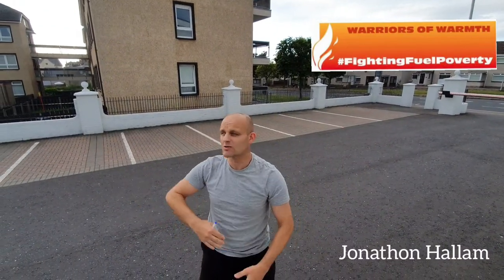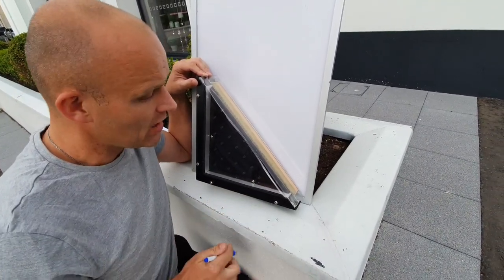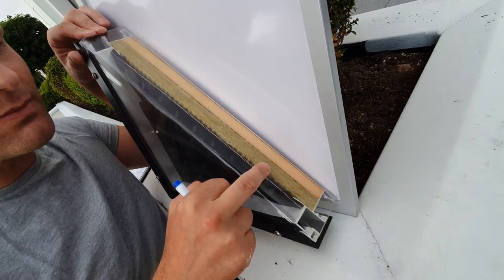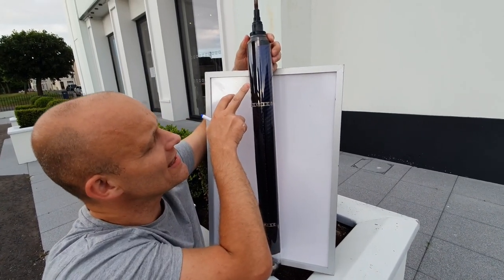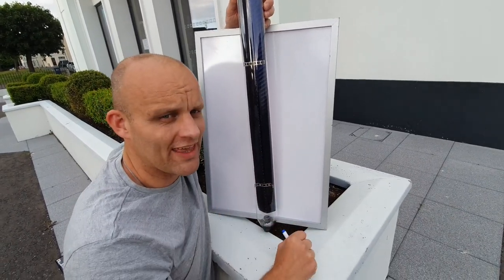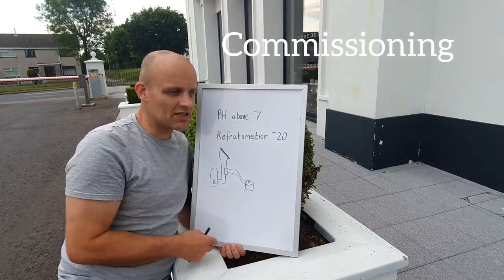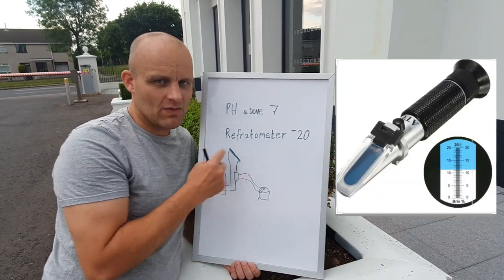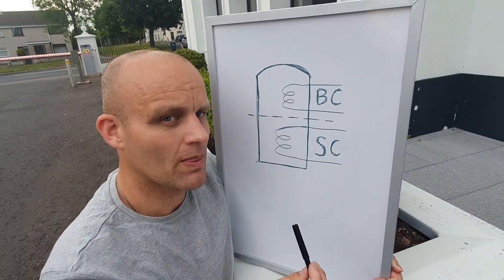Solar thermal hot water⁉️ How does it work⁉️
Brief information on Solar thermal DHW